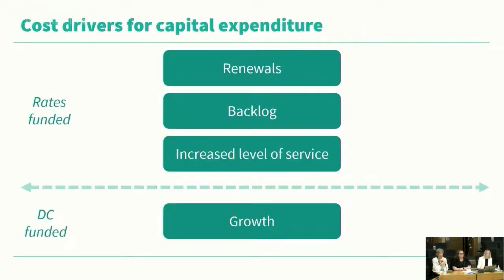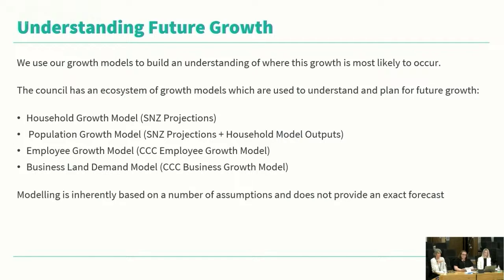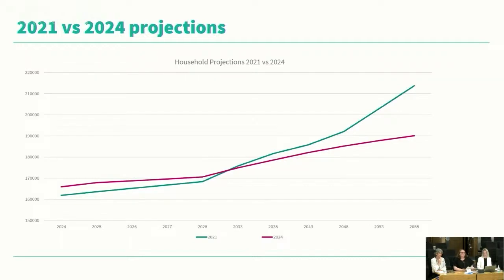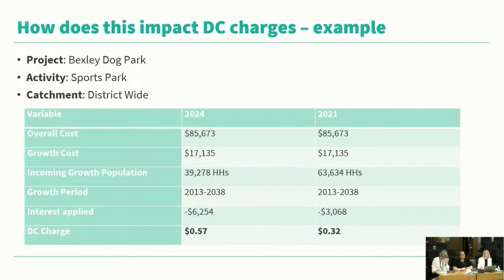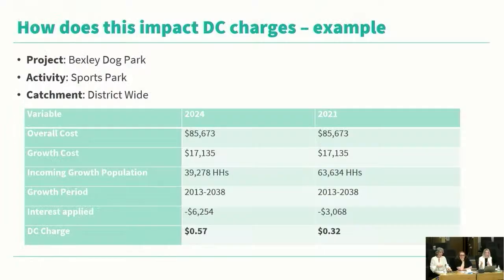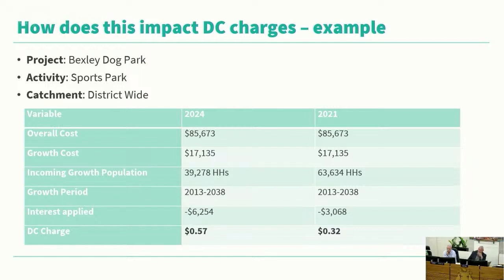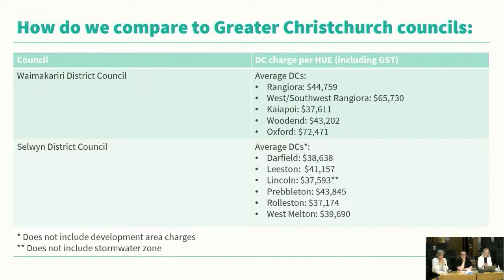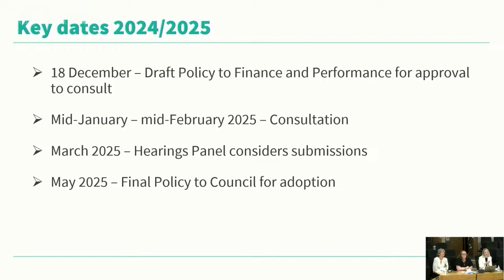26.11.24 - Draft Development Contributions Policy - Draft Charges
Christchurch Council Meeting
09/11/2015
councillive.ccc.govt.nz